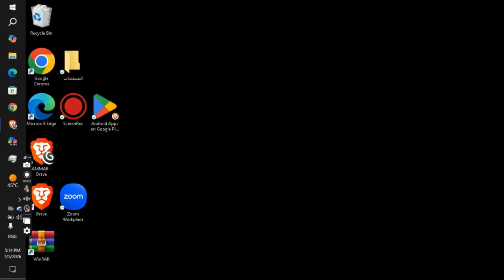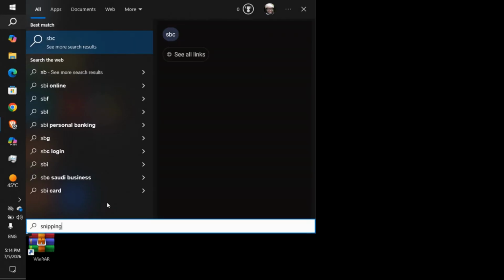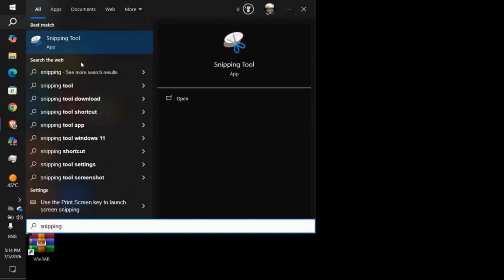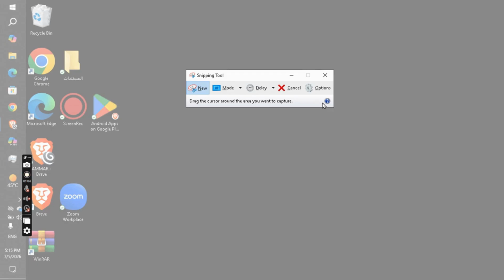How to Record Your Screen on Windows 11 Using Snipping Tool (Quick Guide)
Learn how to record screen Windows 11 using the built-in Snipping Tool. Get a quick walkthrough on capturing your desktop activity.

If you need to create tutorials or save clips of your desktop, this guide shows you the exact steps to enable the feature. We start by locating the application in your search bar and preparing the interface for immediate capture. This tutorial is designed for anyone needing a simple, native way to record screen Windows 11 without installing third-party software.

By following this snipping tool tutorial, you will be ready to capture screen windows tasks in just a few clicks. Understanding these windows 11 tips helps you document workflows or troubleshoot issues faster. Whether you are creating content or sharing quick demonstrations, mastering this tool is a practical skill for every user.